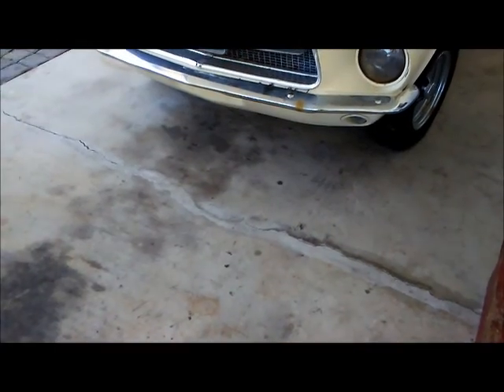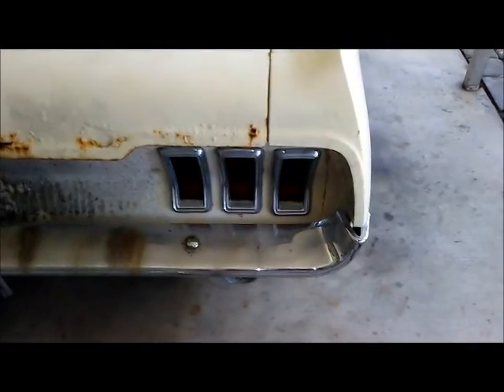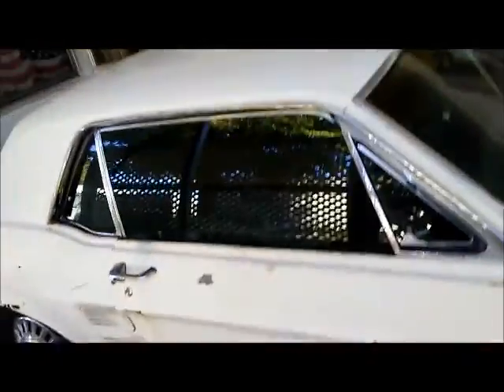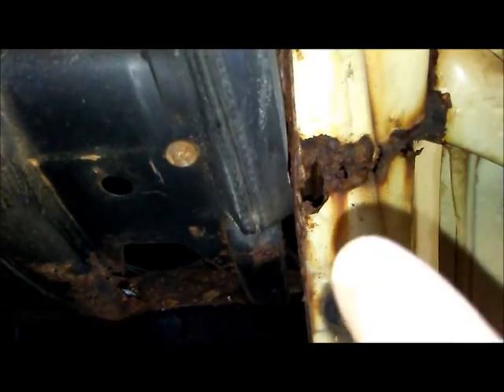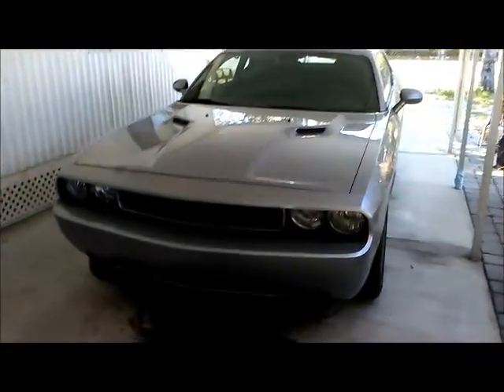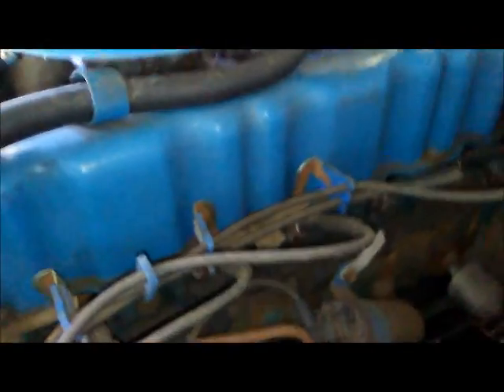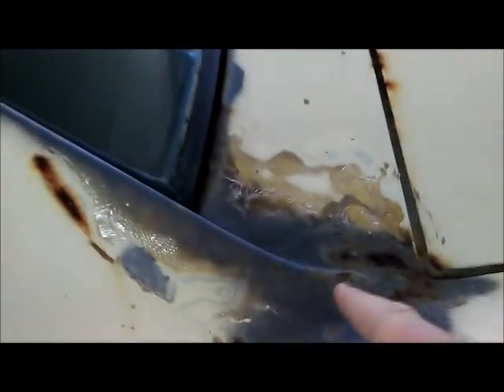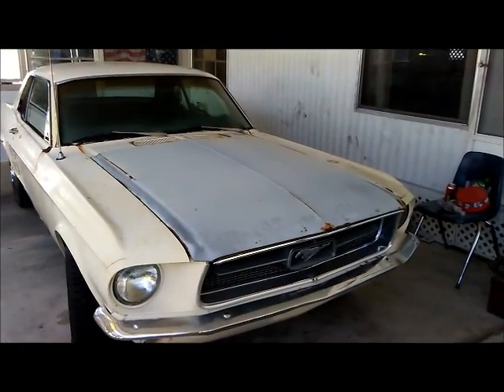new to me 67 mustang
just got me first classic mustang